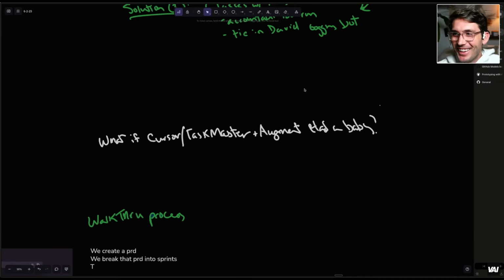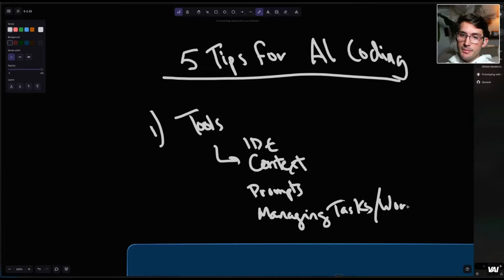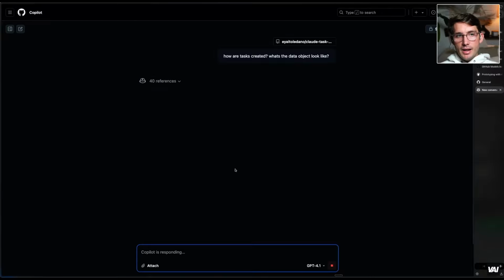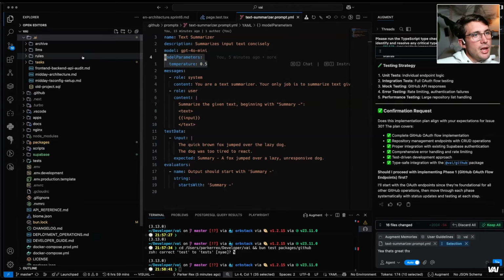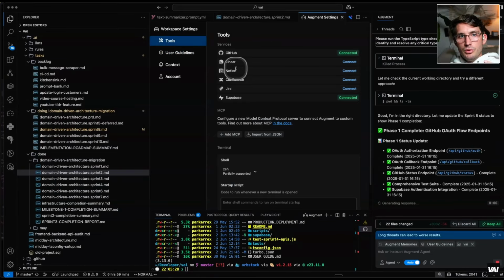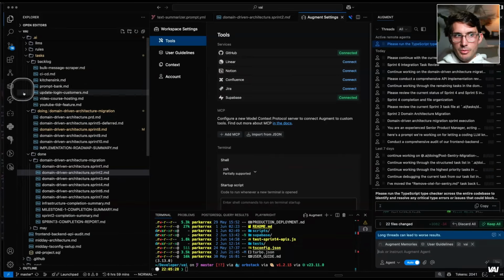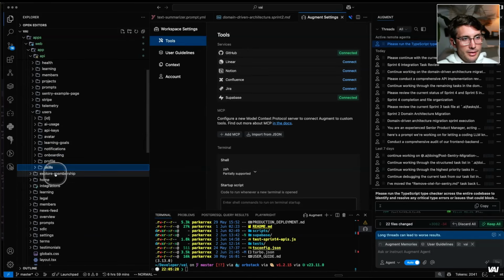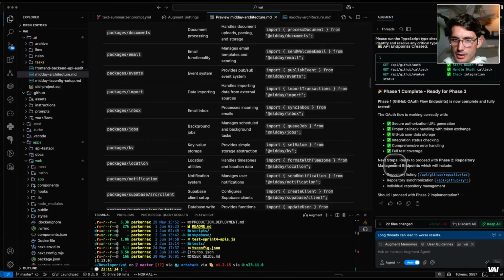I completed 70 Coding Tasks for $1 Using Augment and VsCode (absurd)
00:00 Introduction: Imagining a New Workflow
00:31 Exploring Augment and Enhanced Prompts
01:24 Choosing the Right Tools and Workflow
02:41 Task Management and Agile Workflow
05:12 Structuring Tasks and Sprints
09:11 Integrating GitHub and Managing Milestones
17:27 Q&A and Community Interaction
21:06 Conclusion and Final Thoughts